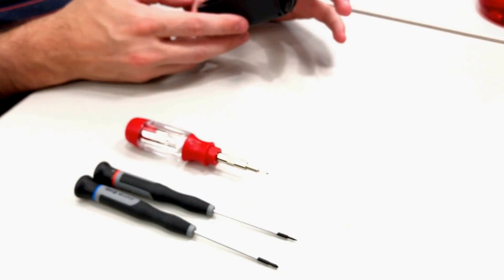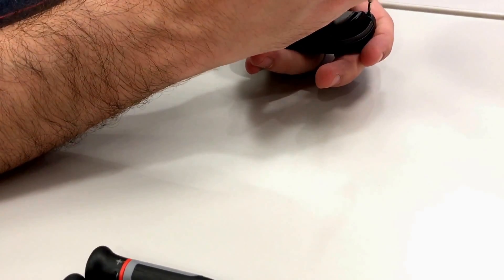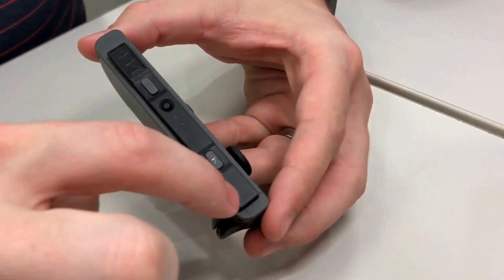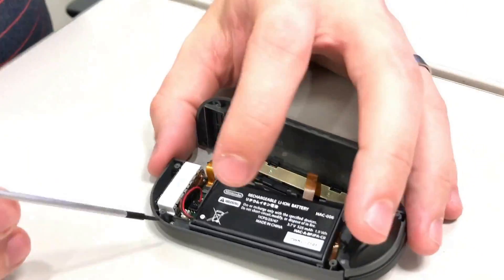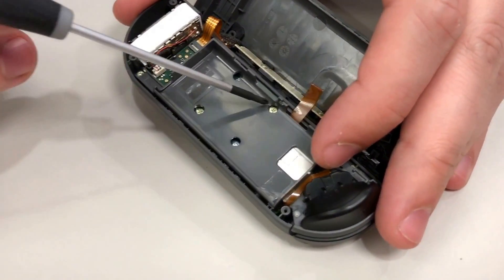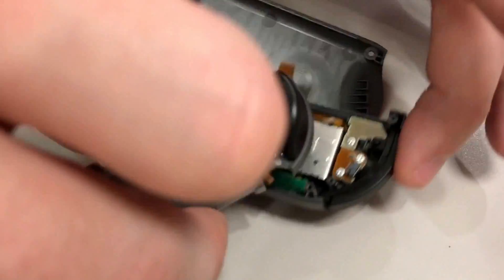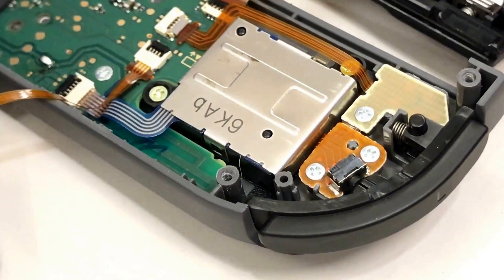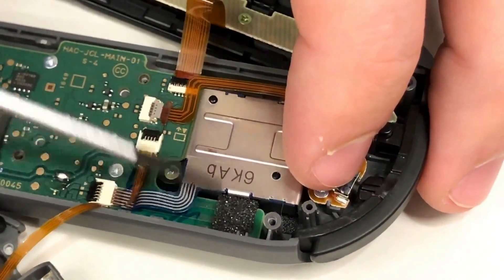Nintendo Switch Left Joycon Disconnect Fix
Steven takes apart and fixes a Nintendo switch joycon with the common left disconnect issue due to bluetooth sensor